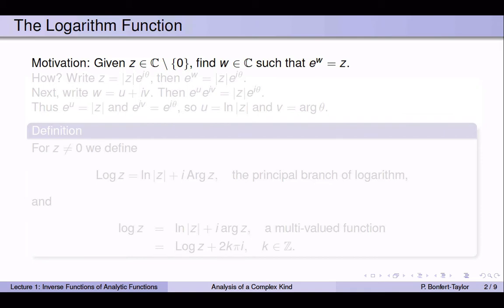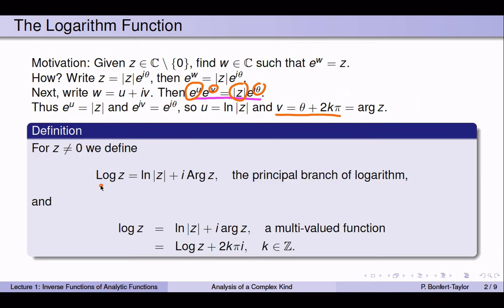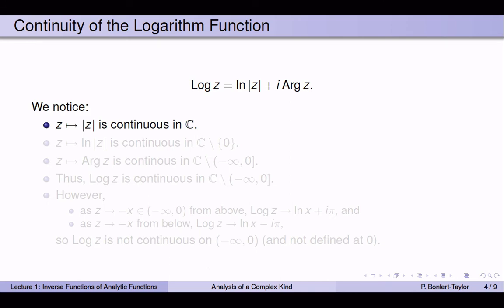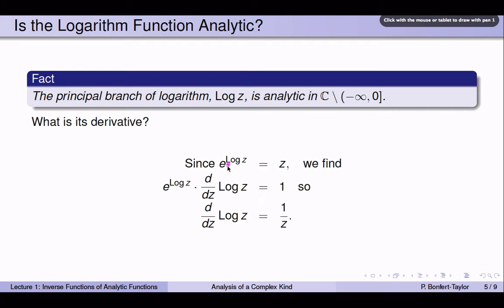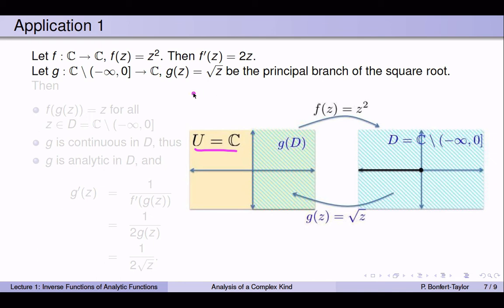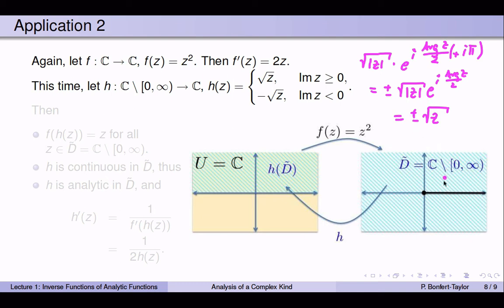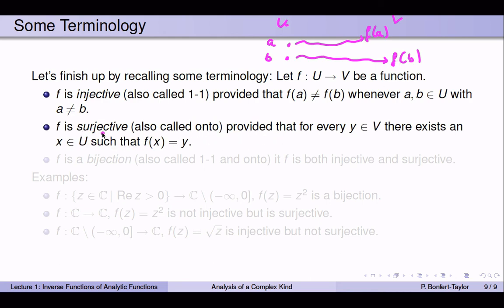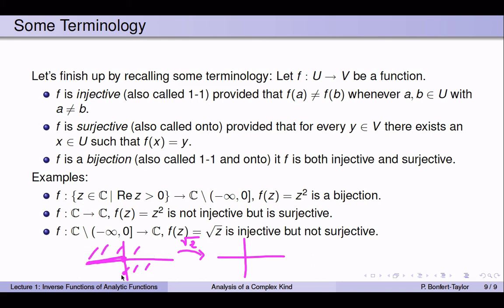Week4Lecture1: Inverse functions of analytic functions